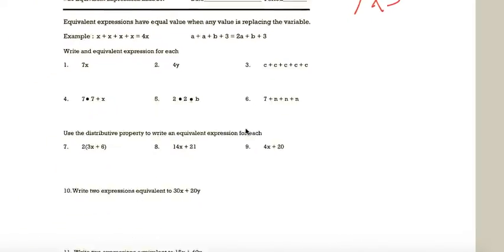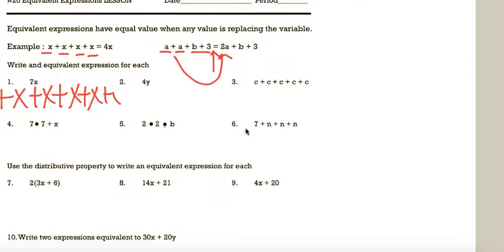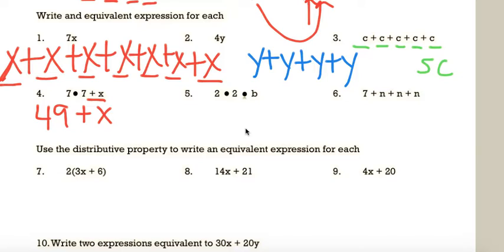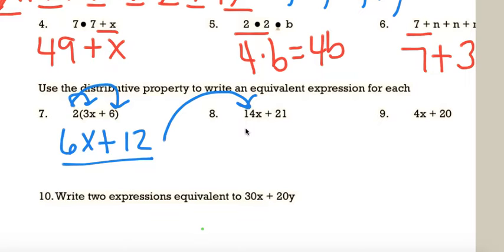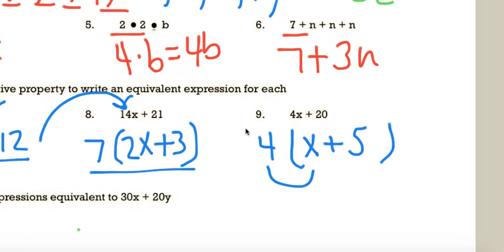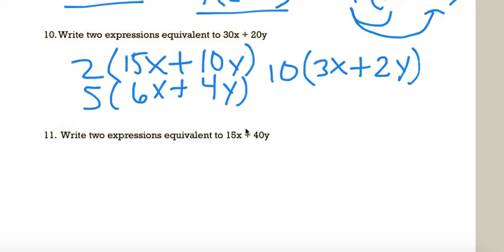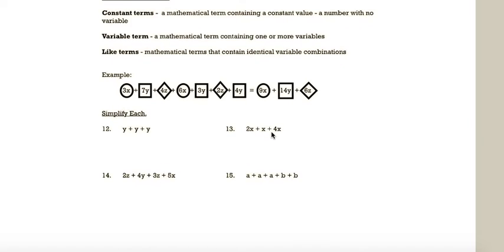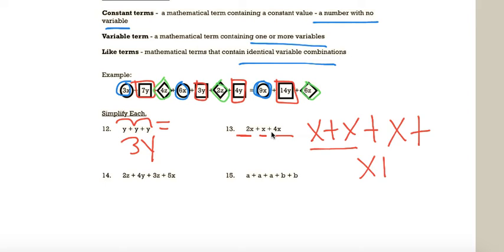Unit 4 Lesson 20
Watch the video and fill in your Unit 4 Lesson #20 worksheet in your binder.